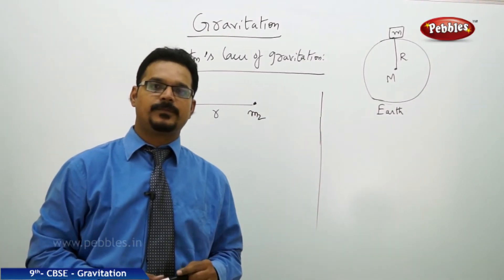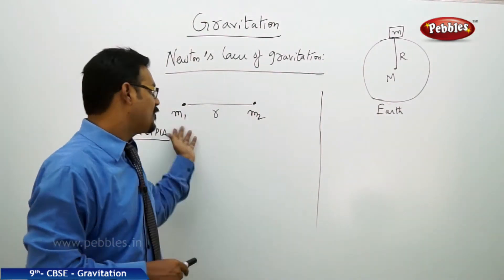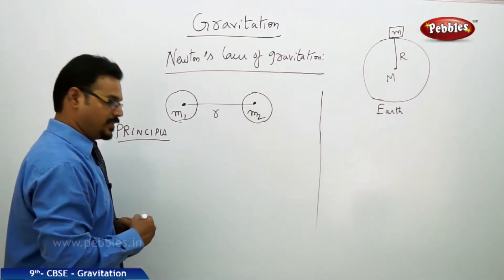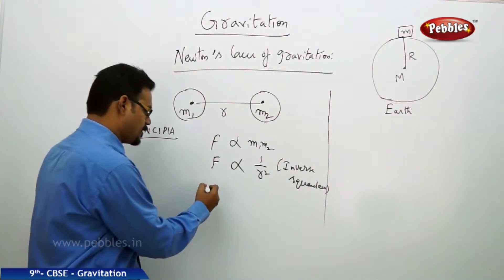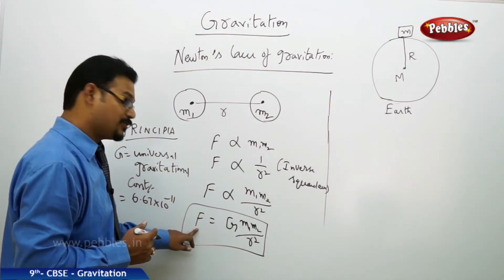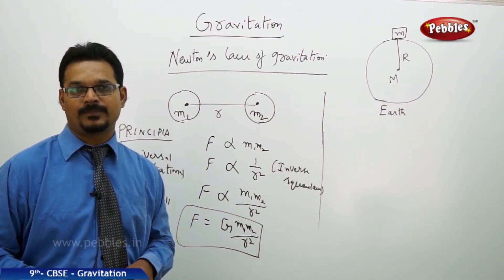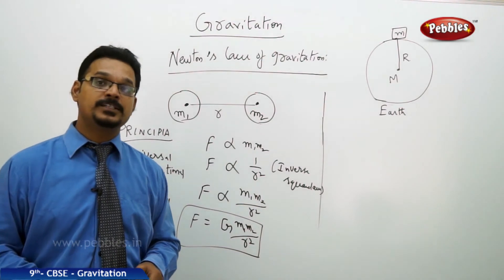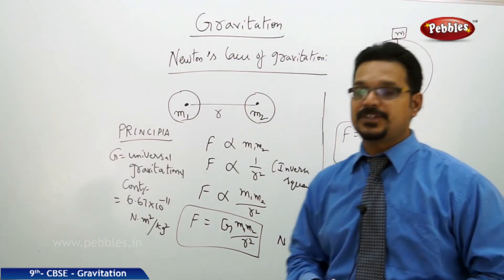Newton Law of Gravitation : Gravitation | Physics | Class 9 | CBSE